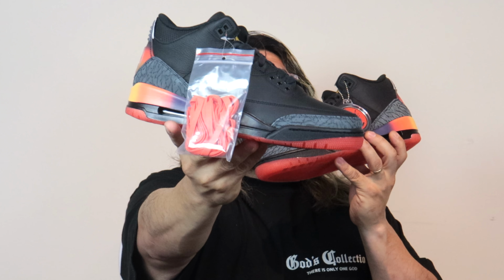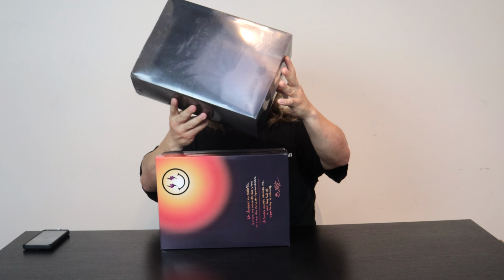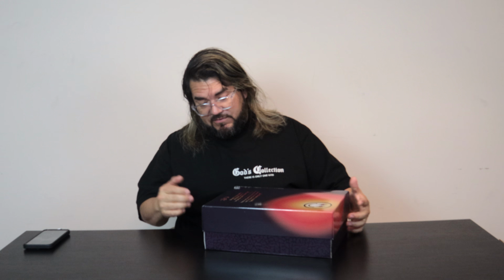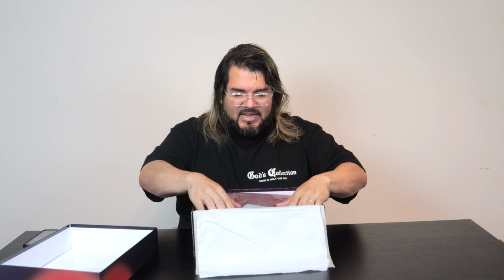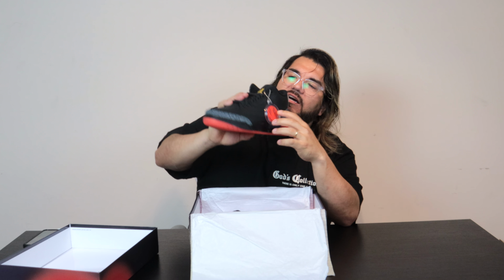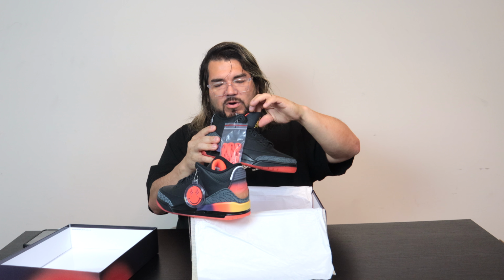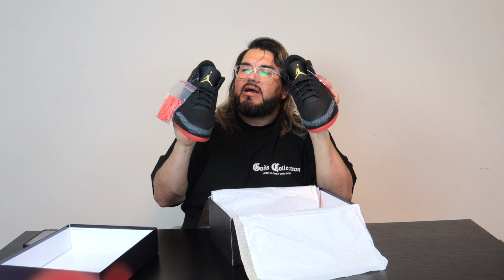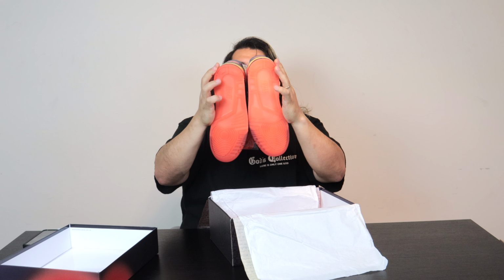J BALVIN JORDAN 3 RIO 🌅 ON FEET REVIEW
Friends and Family, Welcome back to another episode! Today, we are featuring the  " J Calvin Jordan 3 Rio!" Are they legit, and are they better than the Original Jordan Collabs ?? Watch the video and find out!